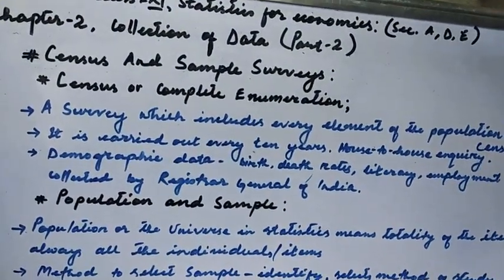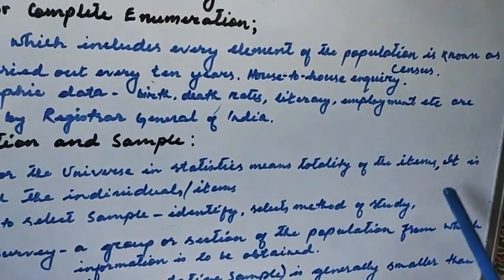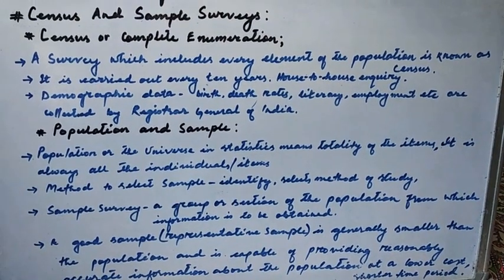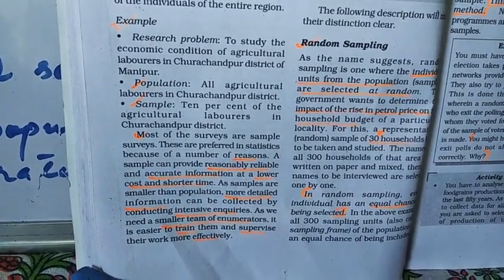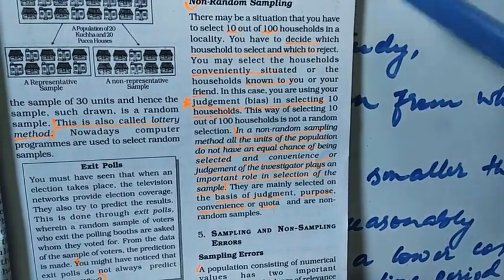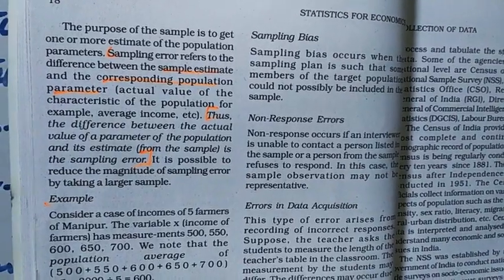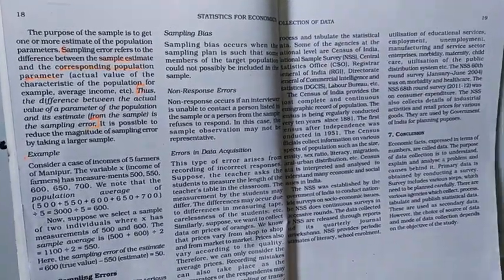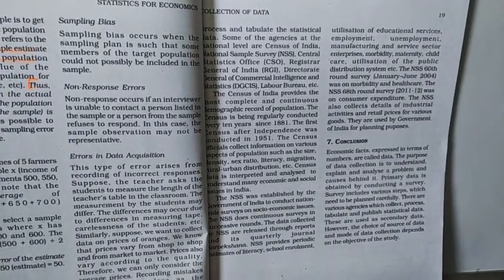Economics Class-XI Statistics for Economics Chapter-2 Last Part(Section ADE)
Statistics for Economics: Census and Sample Survey